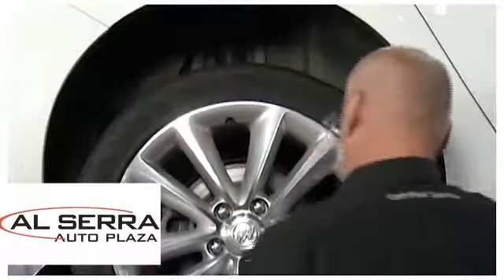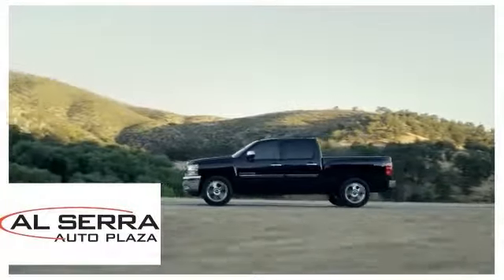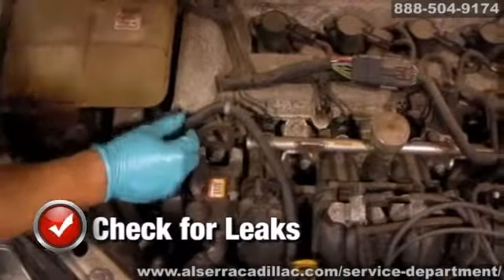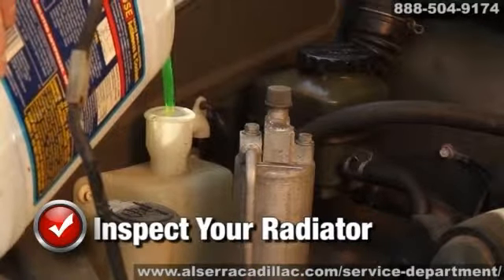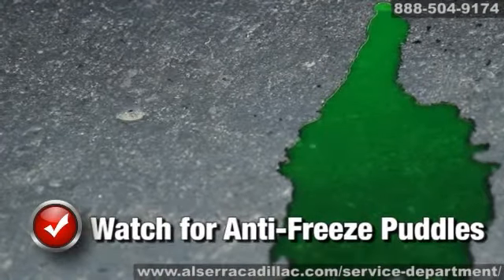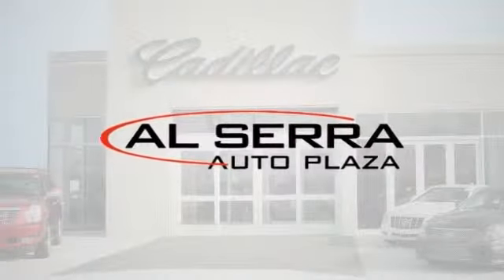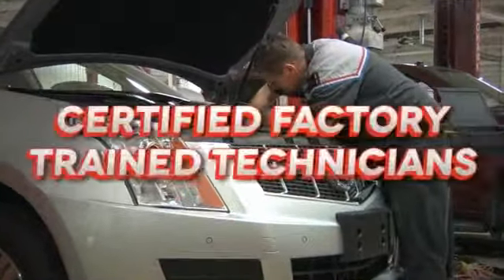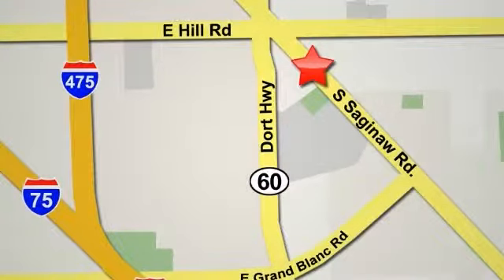Cadillac Radiator Coolant Flush Leak Repair Grand Blanc Flint Michigan Al Serra Auto Plaza